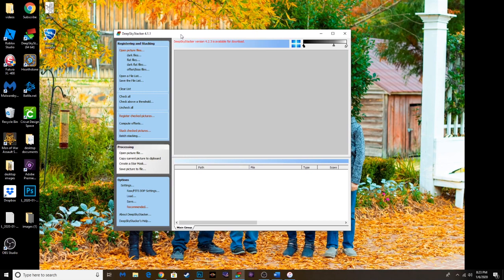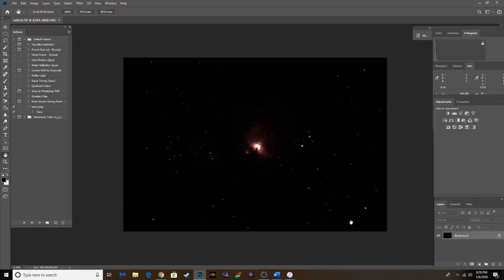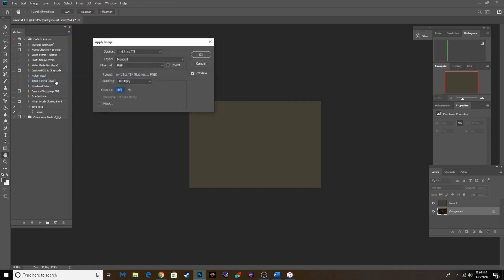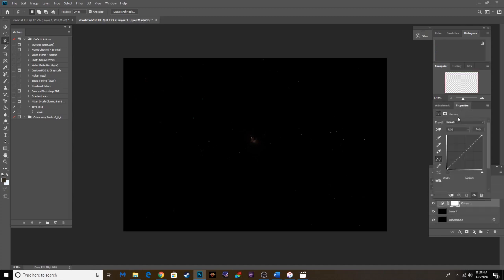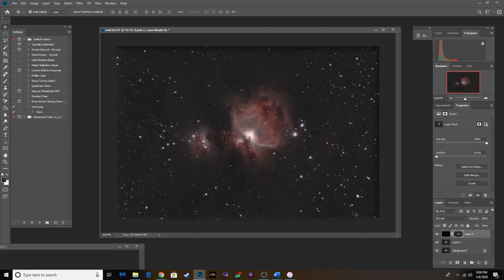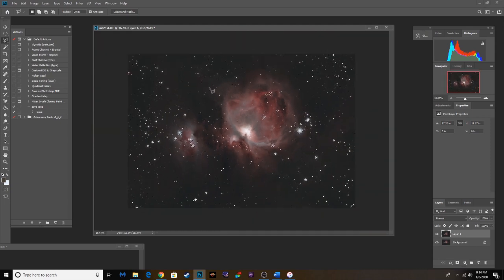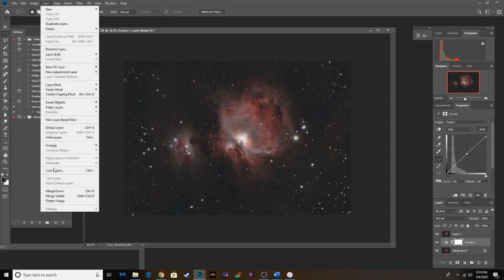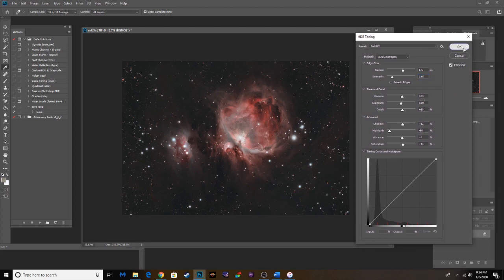How to process astrophotography images : Image processing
This video is a step by step process of how I process M42, The Great Orion Nebula.  The techniques I use in this tutorial can be used on other deep sky objects as well to get the most out of your astrophotography images.

TELESCOPES

ASTRONOMY CAMERAS

FILTERS